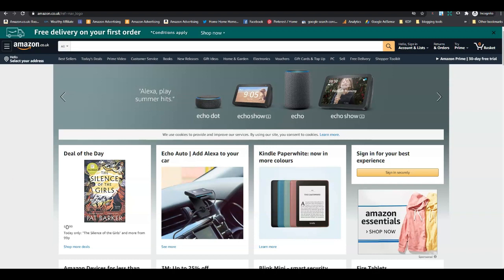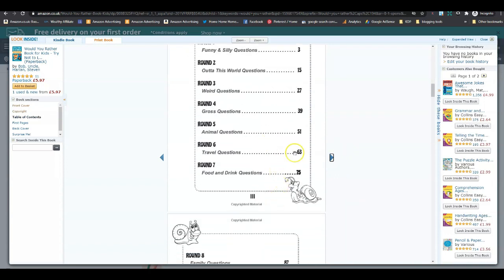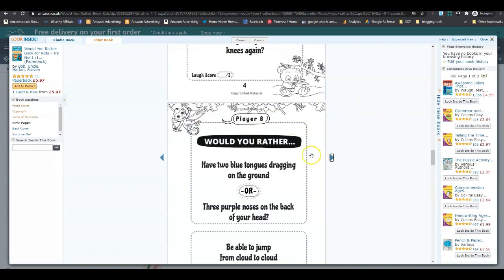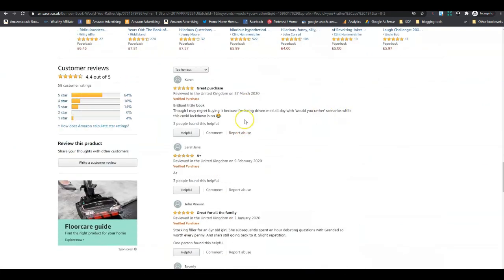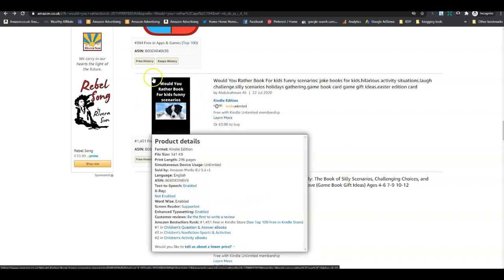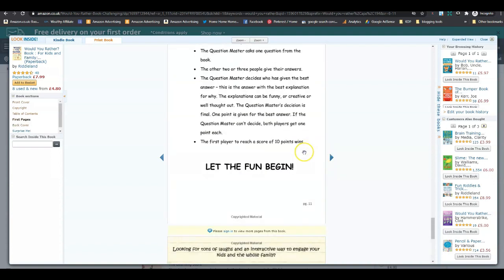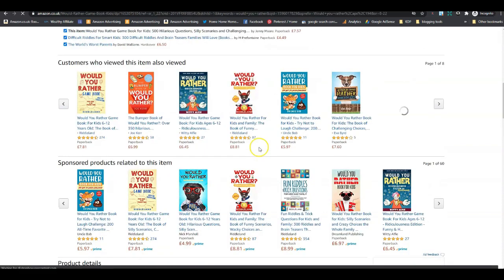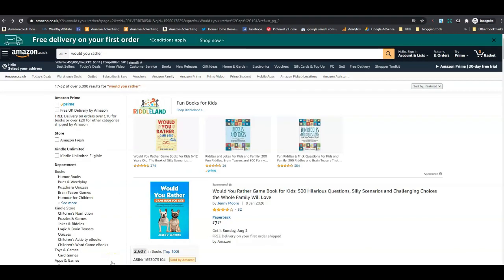How to publish a 'would you rather' book on Amazon KDP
Hello Home Bosses! A few of you have asked me to make a video about 'would you rather' books, so here it is! The first video explains what a 'would you rather book' is, and then in the next video, I will be showing you how to make one on Canva.